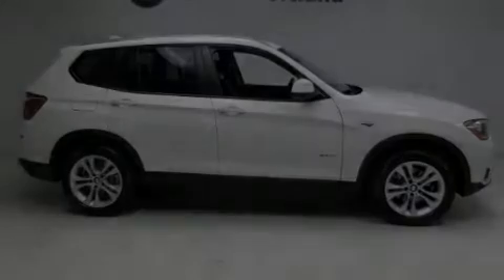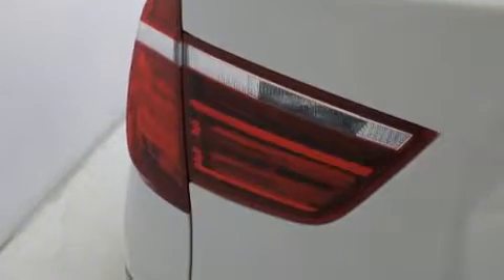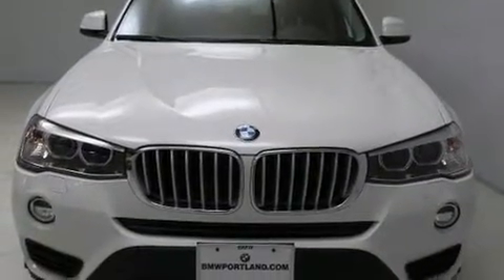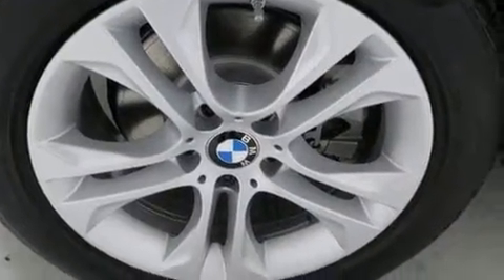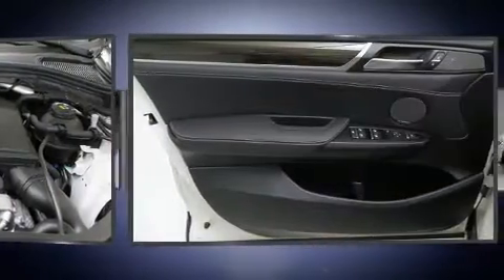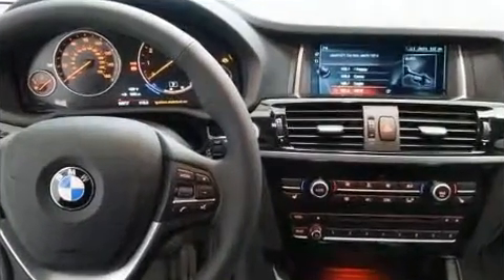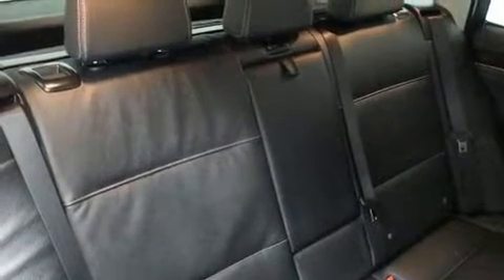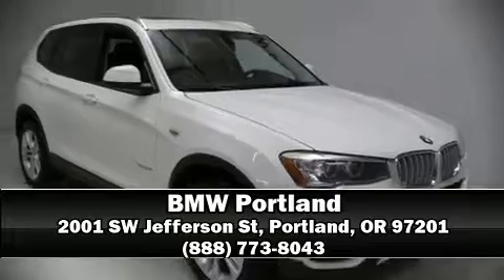2017 BMW X3 xDrive35i in Portland, OR 97201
BMW Portland
2001 SW Jefferson St

Sensibility and practicality define the 2017 BMW X3. With less than 4,000 miles on the odometer, this vehicle provides excellent value as a pre-owned model. It features all-wheel drive versatility, an automatic transmission, and a 3 liter 6 cylinder engine. A turbocharger further enhances performance, while also preserving fuel economy. BMW infused the interior with top shelf amenities, such as: a rear window wiper, a built-in garage door transmitter, a power seat, an automatic dimming rear-view mirror, front bucket seats, a power liftgate, and a split folding rear seat. With high intensity discharge headlights illuminating your path, you'll always appreciate maximum visibility. For drivers who enjoy the natural environment, a power moon roof allows an infusion of fresh air. With side curtain airbags supplementing the rest of the safety network, you can be assured that you and your passengers will experience top-tier protection. This vehicle has achieved Certified Pre-Owned status, by passing BMW's rigorous certification process. We pride ourselves in consistently exceeding our customer's expectations. Stop by our dealership or give us a call for more information.